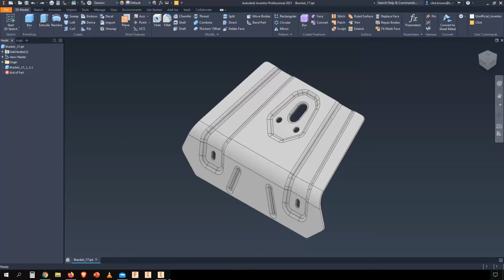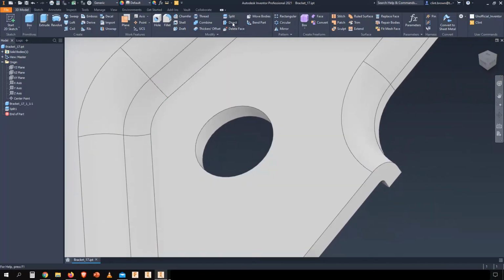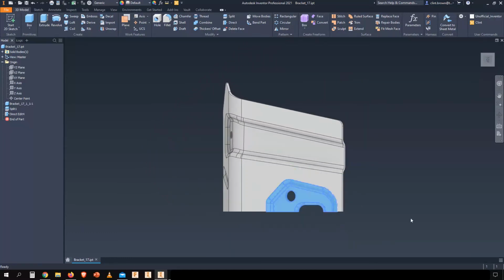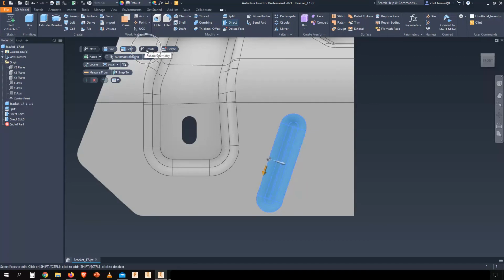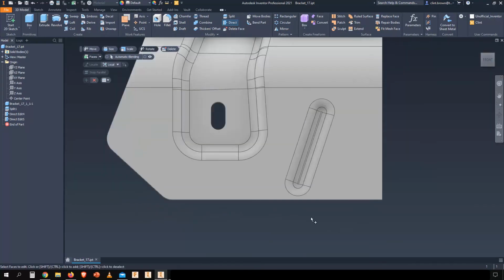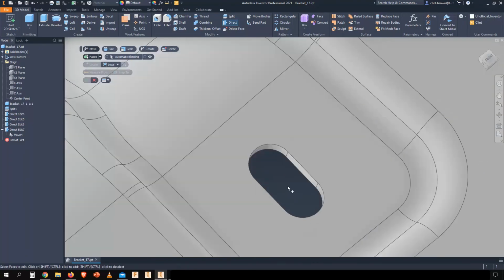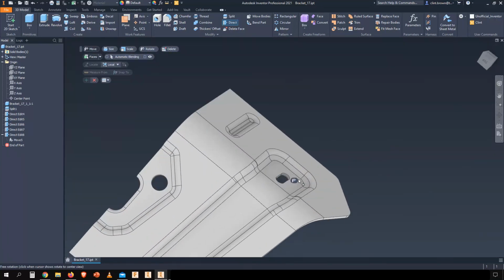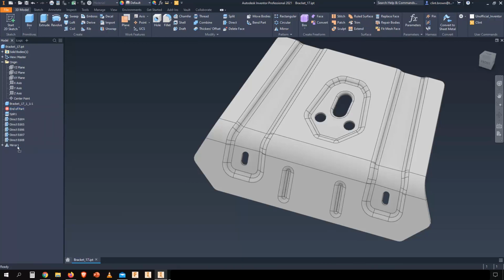Autodesk Inventor - Real World Direct Edits in Autodesk Inventor